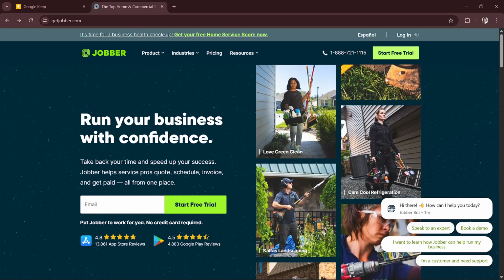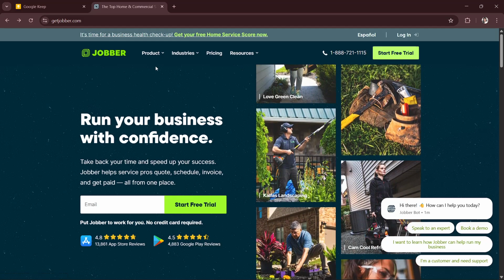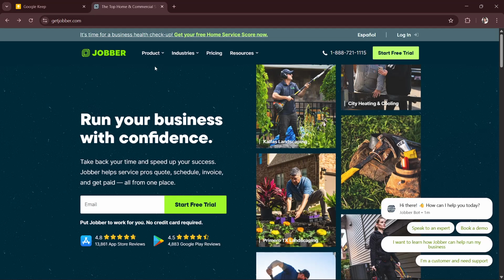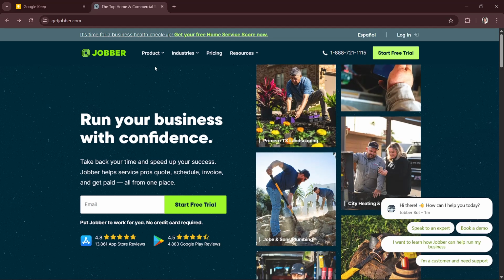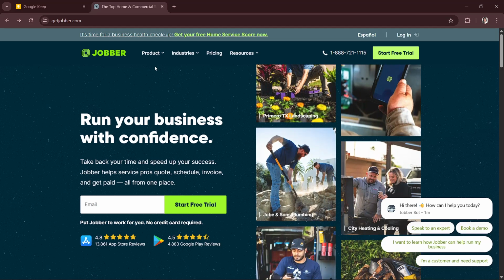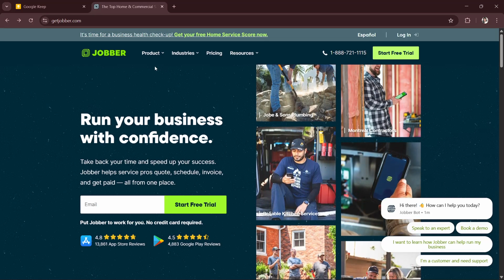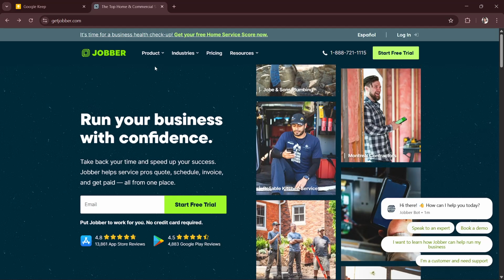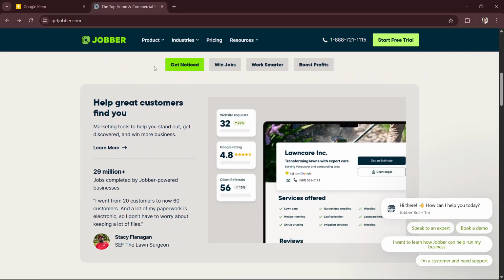How to Delete Clients on Jobber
In this video, I'll show you how to remove clients in Jobber. The method is very simple and clearly described in the video. By following all the steps in the video, you'll be able to easily learn how to remove clients from Jobber.